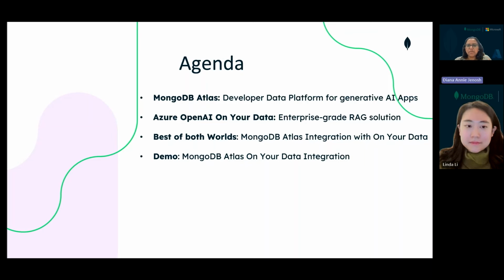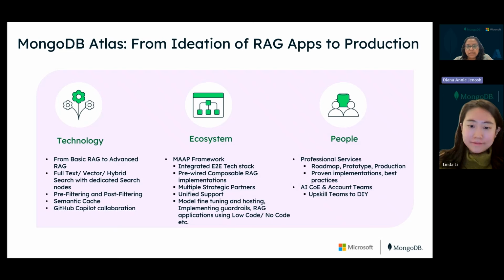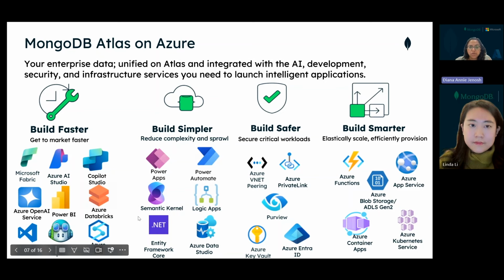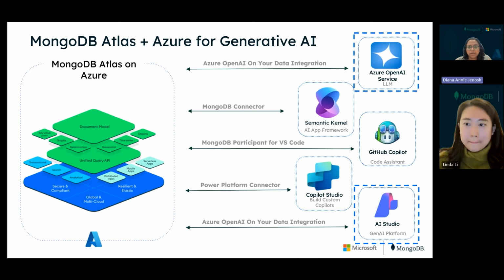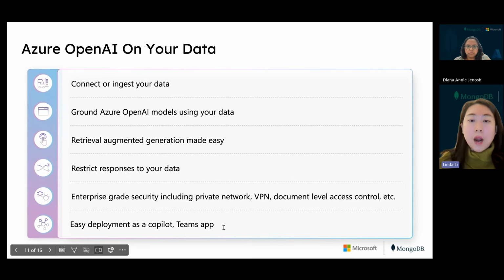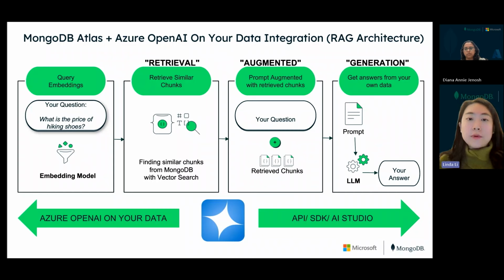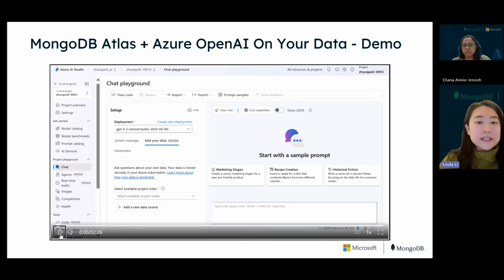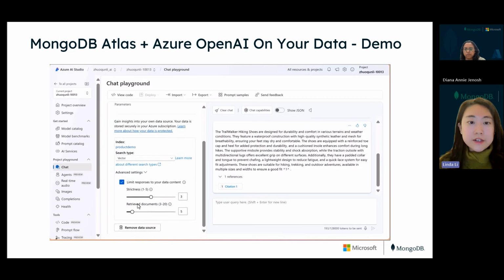Simplify RAG with MongoDB Atlas + Azure AI Studio for gen AI apps | ODFP956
Embrace Microsoft enabled integration with MongoDB Atlas, a world leader in document databases, in Azure AI Studio. Build gen AI applications that are deeply rooted in your enterprise data in MongoDB Atlas, providing more accurate and richer user experiences. Join this session to learn how to construct exceptional gen AI applications by leveraging the Retrieval Augmented Generation (RAG) model. Witness a demo of the integration to see the power of data unleashed with advanced AI models.

𝗦𝗽𝗲𝗮𝗸𝗲𝗿𝘀:
 * Diana Annie Jenosh
 * Linda Li